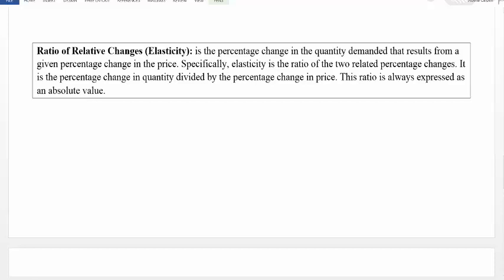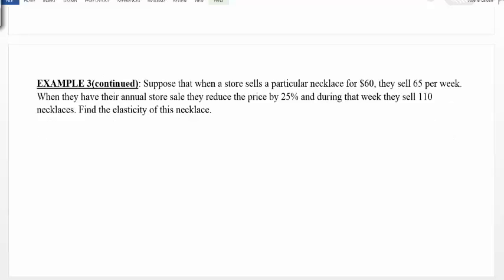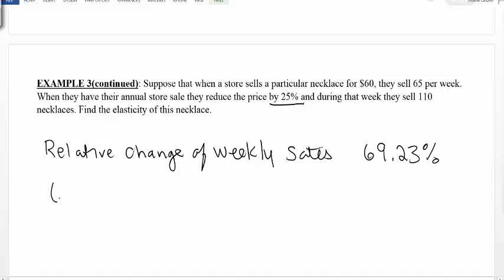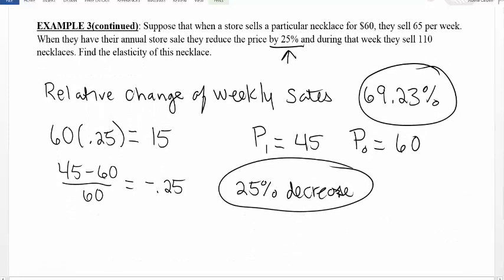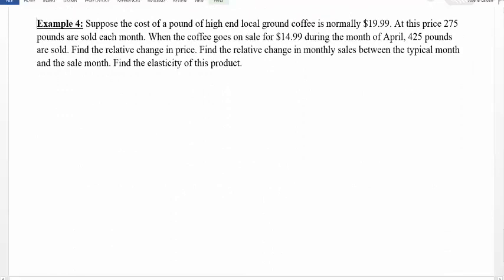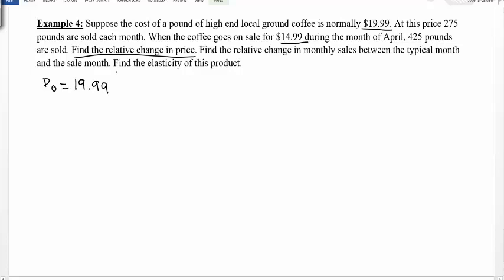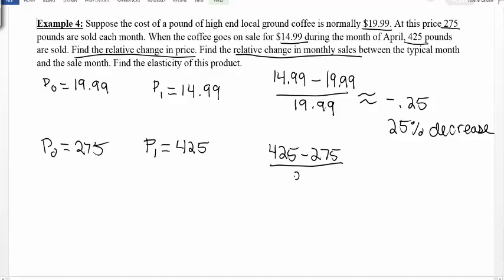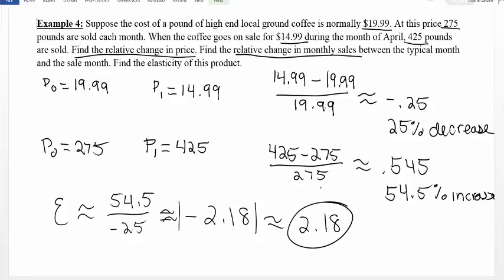Elasticity Of Demand